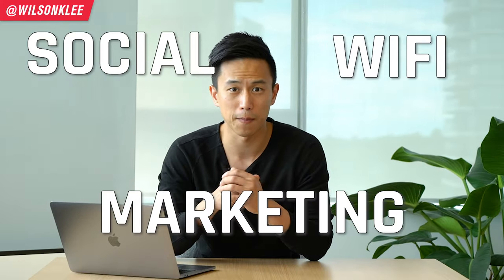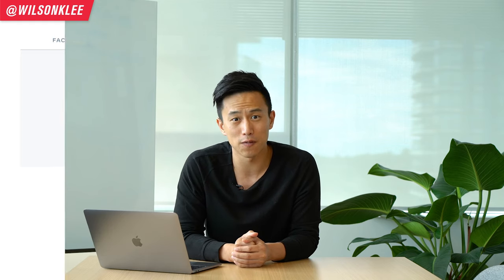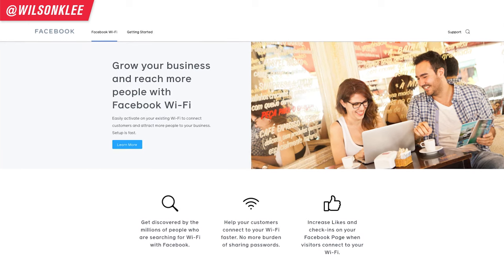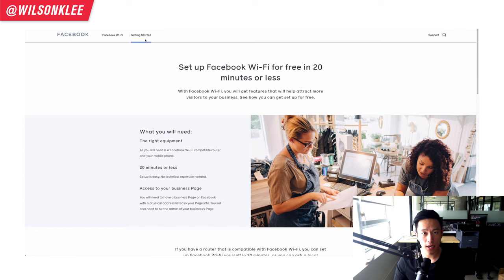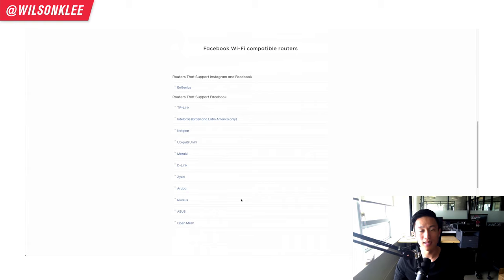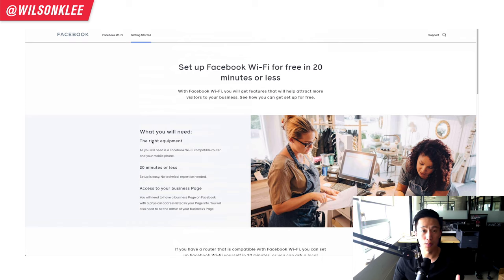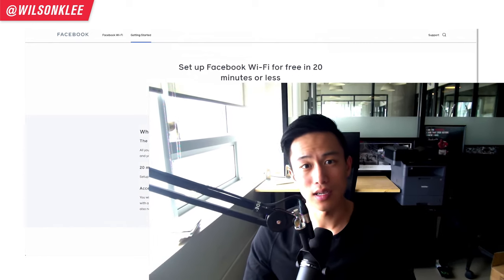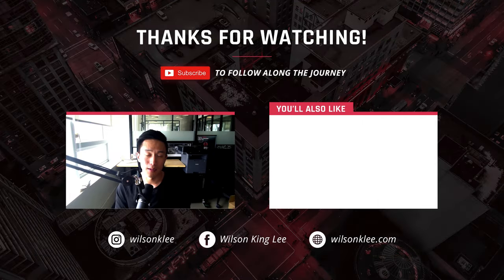Best Way to Get More Restaurant Customers in 2021! (Social Wifi Marketing - Why/How?)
Want to know the best way to increase your restaurant sales in 2021? Well if you are a restaurant owner or part of restaurant management, you'll want to keep watching...

With the world reopening you as a restaurant owner or coffee shop owner should be looking at what opportunities that are out there to attract more customers, get more restaurant sales, and build stronger relationships with your customers. That's because if you DON'T focus on building the relationship, it will be really hard to get repeat customers or ones that will advocate for you.

One way to get more restaurant customers is through social wifi marketing. That's because it is a great way to interact with your customers and continue to build a relationship with them via. promotions, touch points, and more. Other services out there that provide social wifi marketing tends to cost an arm and leg and a ton of time for set up. But with Facebook Wifi, you can get set up in just 20 minutes and at no cost if you own the right router.

And because it is by Facebook, your customers can easily use their Facebook or Instagram account to check in and follow your business. That means growing your followers, allowing them to see your posts and promotions, and get more word of mouth for your restaurant or cafe business.

So if you're a restaurant owner, small business owner, part of restaurant management, do restaurant marketing, a cafe owner, or coffee shop owner, then keep on watching!

📚 RESOURCES

🛠 Community & Tools
[EQUIPMENT] Tools & software I recommend using -